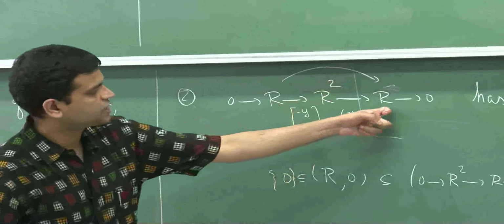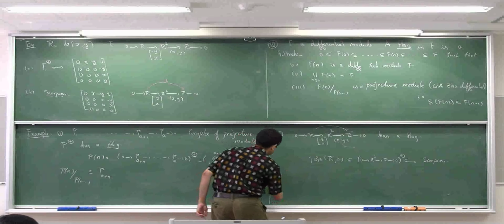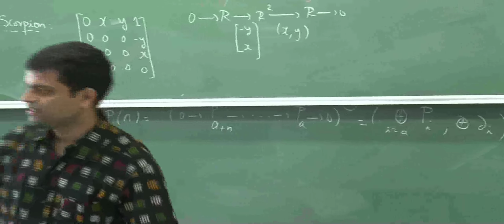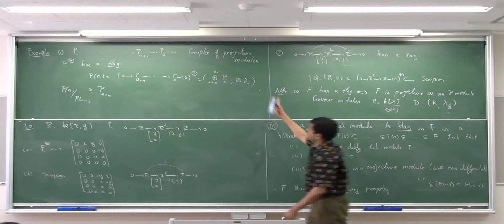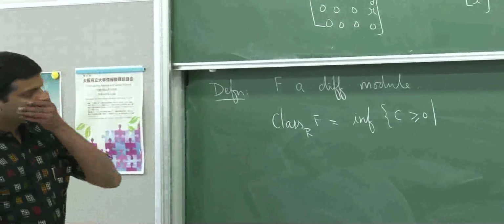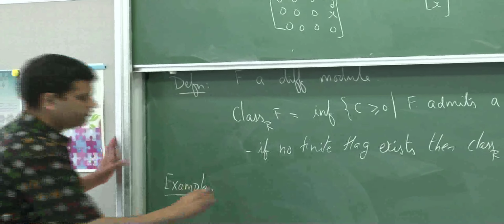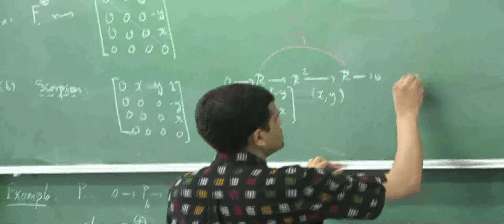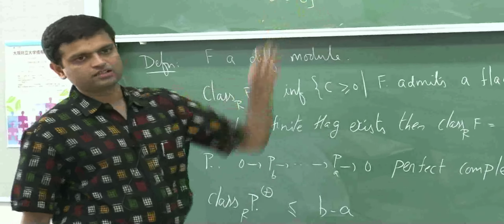Mathmatics and Information Sciences Lecture#010_4/8